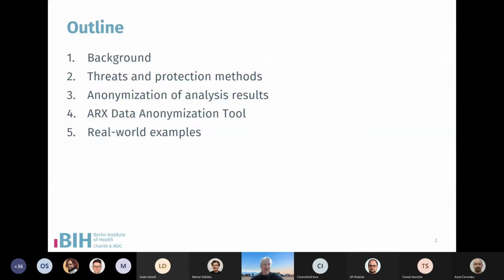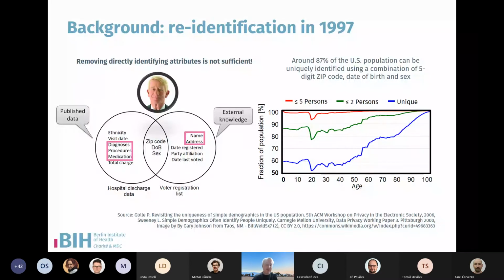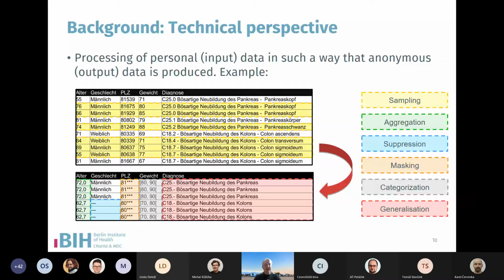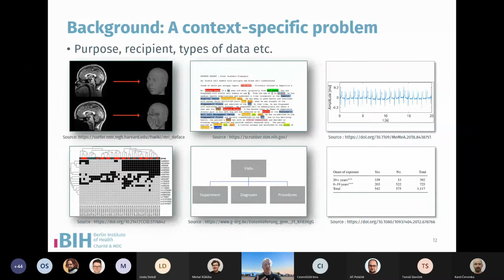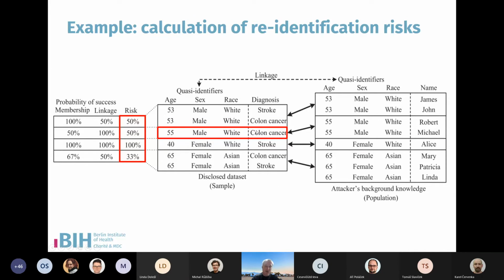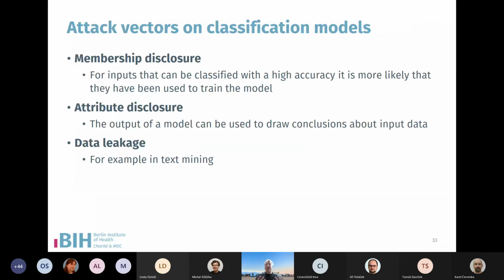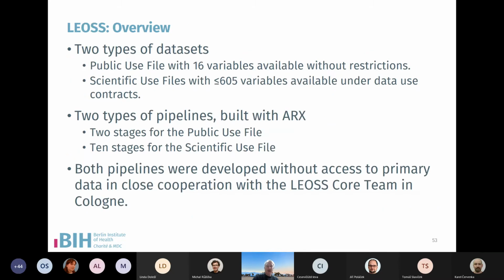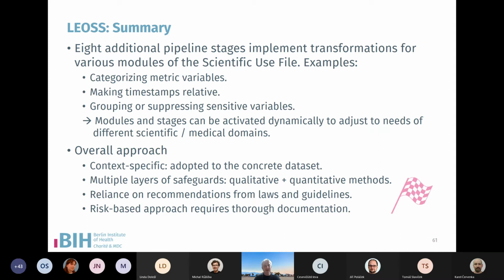Workshop Anonymization of Research Data